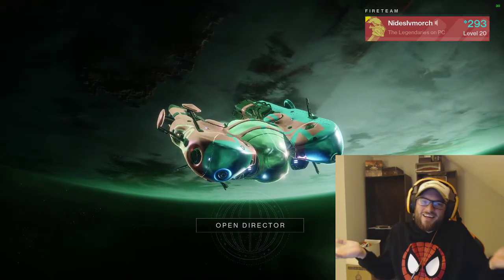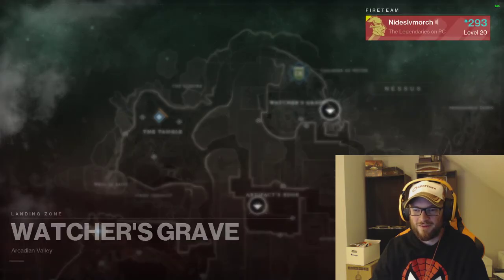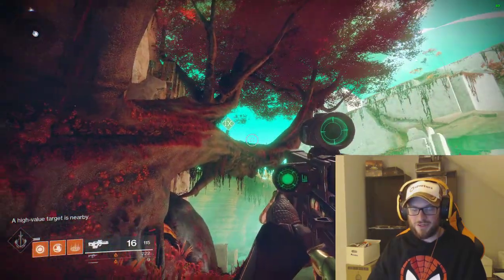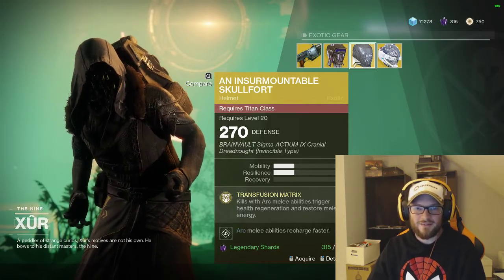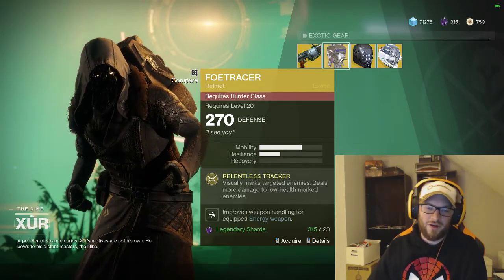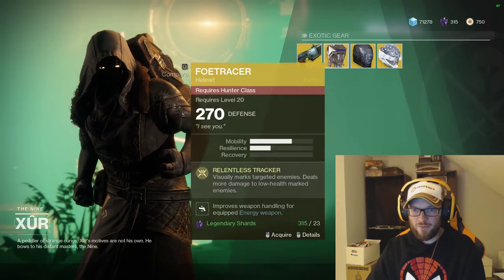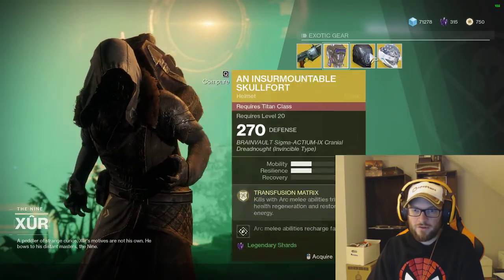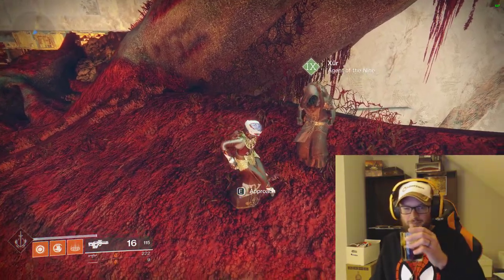What does Xur even have this week!!??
Hey guys! Coming at you with some hot Destiny 2 content! What does Xur have?! Aweekly video with me, NidesIvmorch! Hope you enjoy!